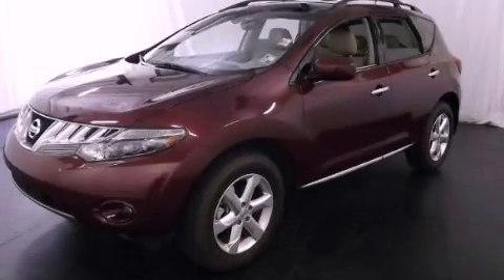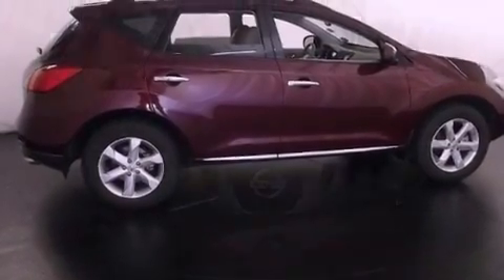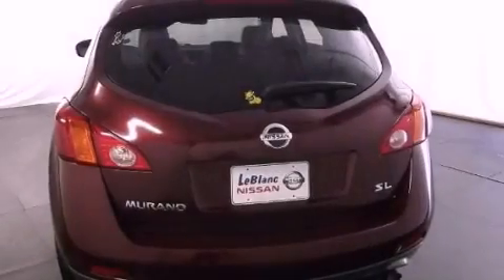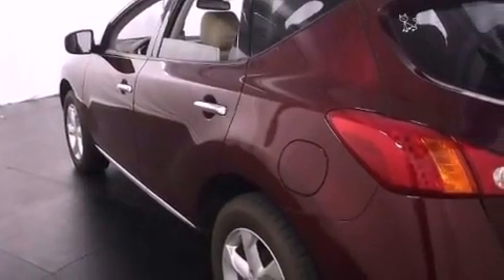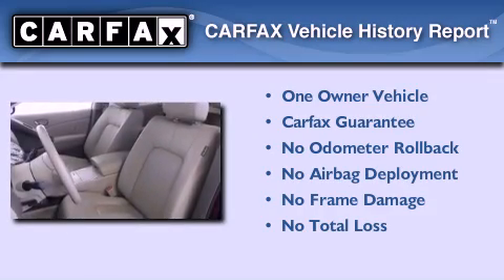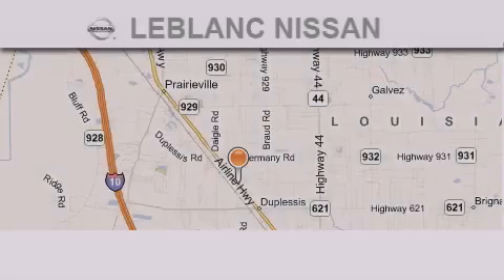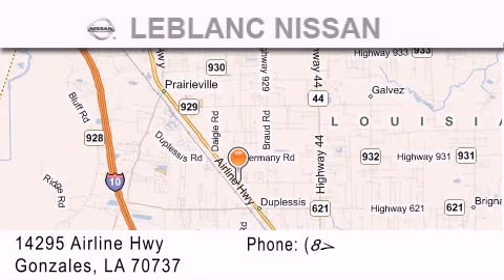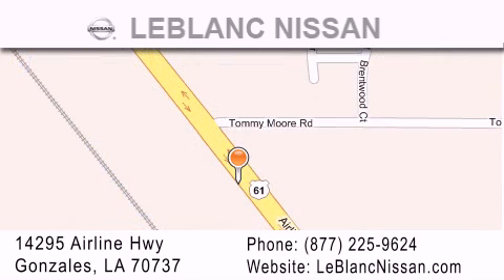Pre-Owned 2009 Nissan Murano Denham Springs LA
Year : 2009
 Make : Nissan
 Model : Murano
 Engine : V6 Cylinder
 Trans . : Automatic
 Exterior : Merlot
 Miles : 34,398
 Interior : Beige
 Stock : NI014964